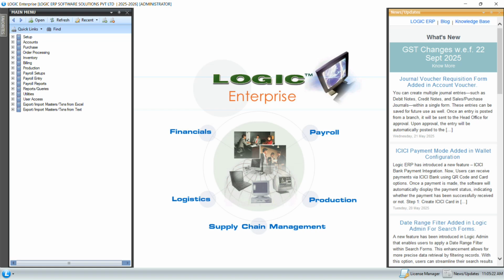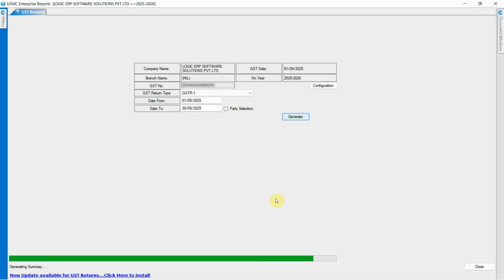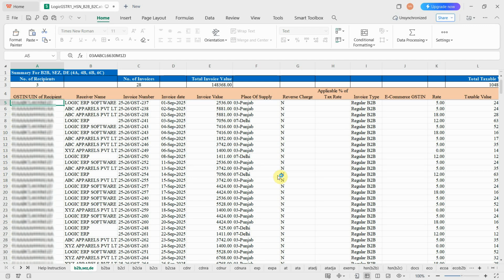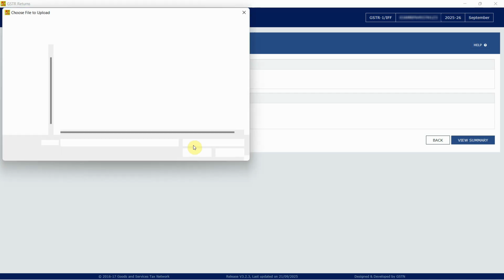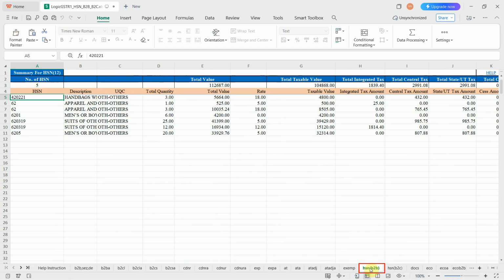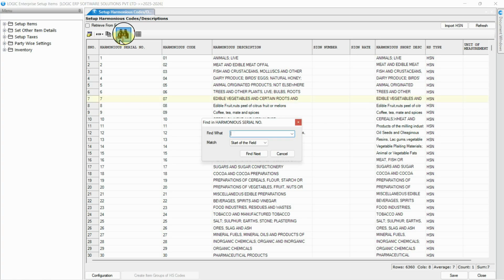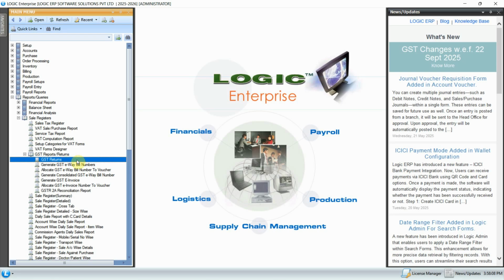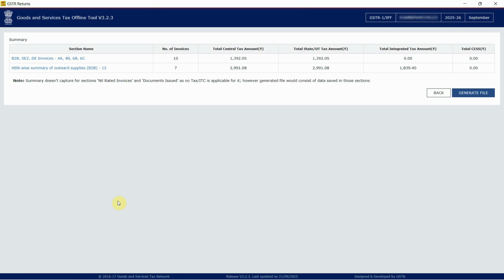How to Correct Invalid HSN Codes While Creating GST Returns ?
Facing “Invalid HSN Code” errors while generating your GST returns? In this video, we’ll show you how to easily identify, correct and validate HSN codes to ensure a smooth GSTR-1 filing process in LOGIC ERP Software.

Fix Invalid HSN Code Errors Effortlessly with LOGIC ERP Software!

0:00 – Introduction
0:09 – Overview
0:17 – Open GST Returns Module
0:24 – Generate GST Return Data
0:32 – Export GST Data to Excel / JSON File in Logic ERP
0:49 – Upload Excel File in GST Offline Tool
1:04 – Import Excel Data into GST Offline Utility
1:14 – Identify Invalid HSN Code Error
1:34 – Open HSN Code Setup in Logic ERP
1:47 – Correct HSN Code & Update Details Properly
2:00 – Regenerate GSTR
2:05 – Re-export Excel & Upload Again to GST Tool
2:21 – Validate Data Successfully Without Errors
2:29 – Generate Final GST Return File (Upload Ready)
2:33 – Conclusion